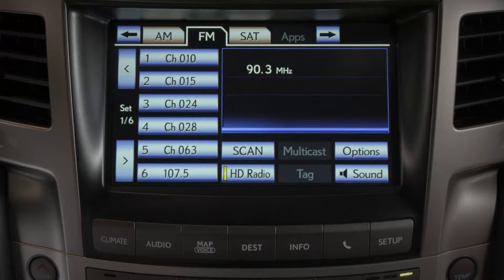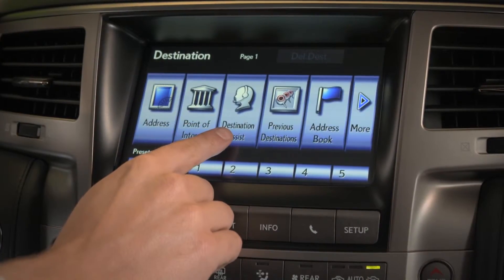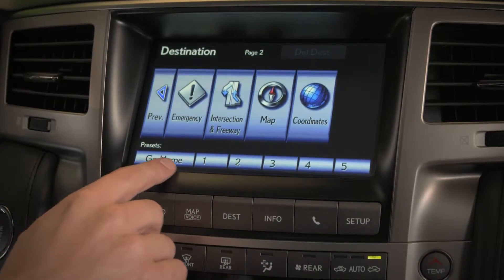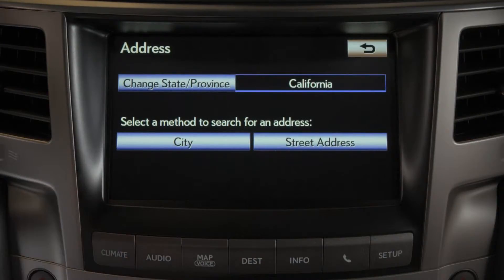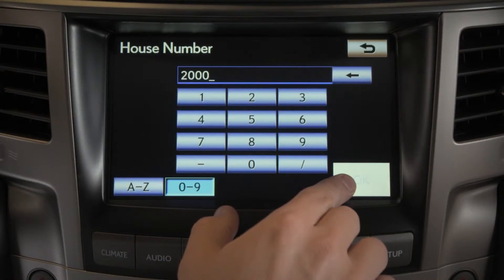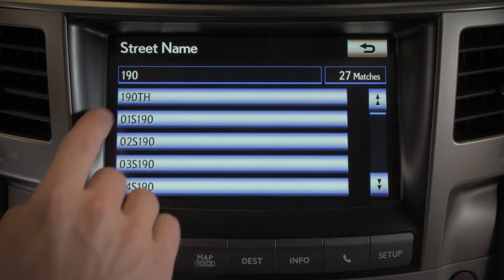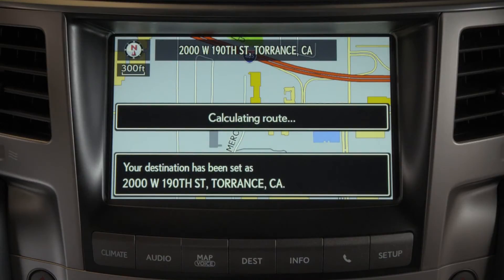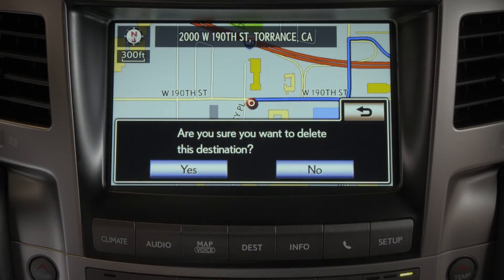Navigation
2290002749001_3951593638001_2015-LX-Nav